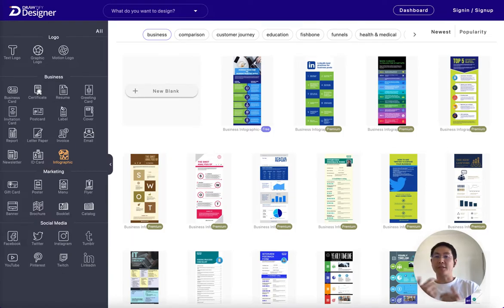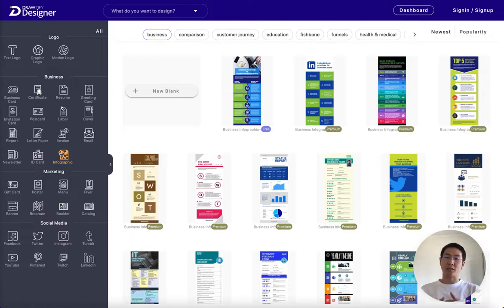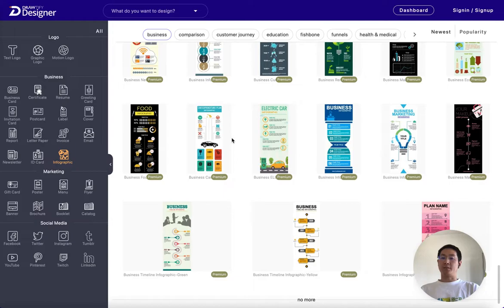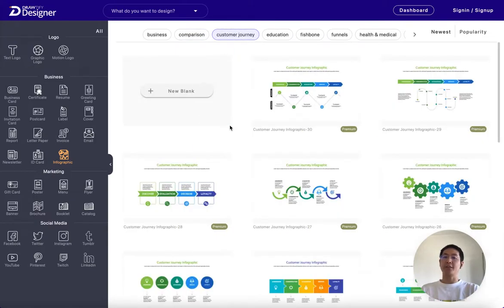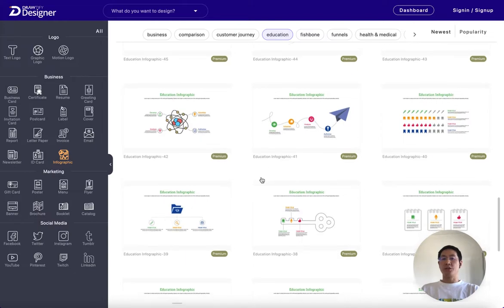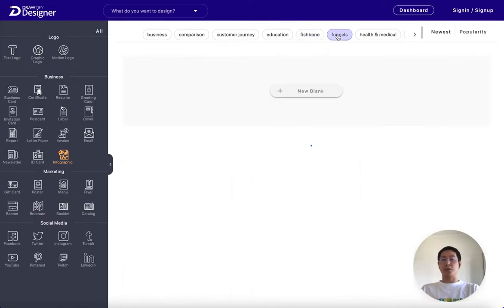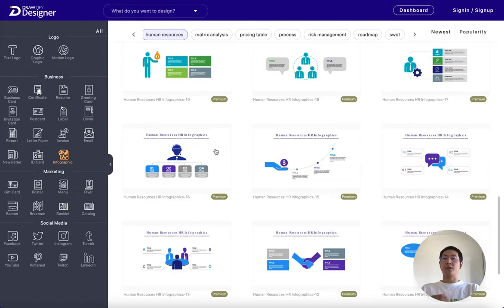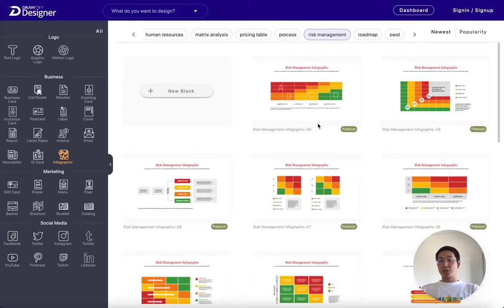What is an Infographic? The Definition, ideas and Tips. - Drawtify Infographic Maker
Infographics are a powerful way to communicate complex information in a clear, concise, and easy-to-understand format.

Infographics can be used for statistics and data visualization to visual storytelling. They can be used in any industry as they have been proven to increase brand awareness, educate audiences, and improve communication skills.

An infographic is a visual representation of information, data, or knowledge in the form of a chart, diagram, or other illustration. Infographics can be created by anyone with the right software and design skills.